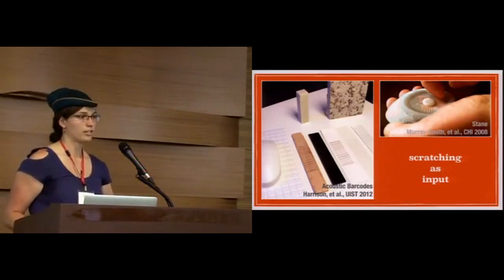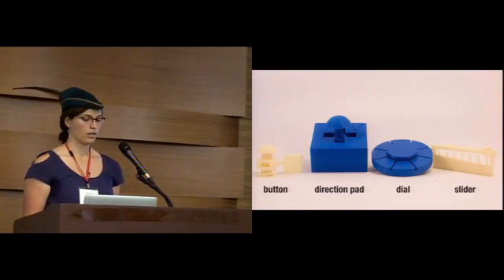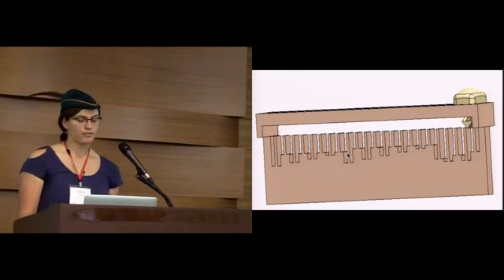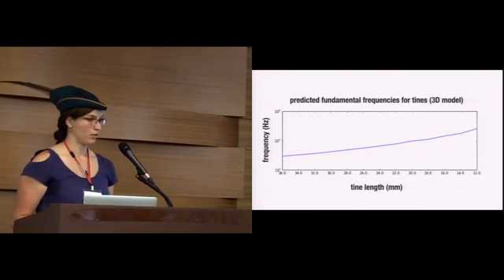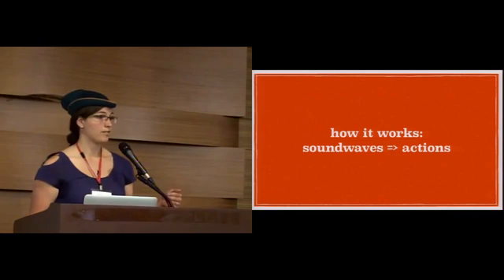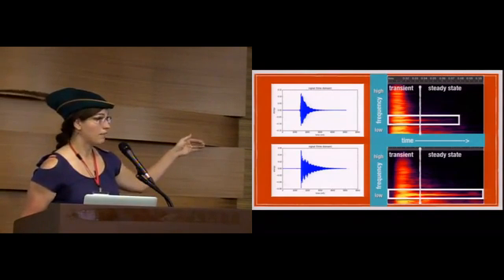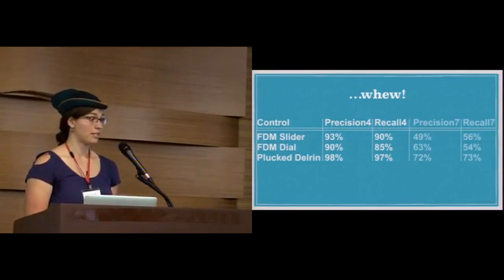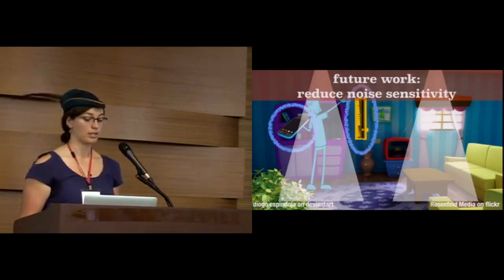Lamello: Passive Acoustic Sensing for Tangible Input Components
Valkyrie Savage, Andrew Head, Bj�rn Hartmann, Dan B. Goldman, Gautham Mysore, Wilmot Li

Session: Tangible Interactions

Abstract
"We describe Lamello, an approach for creating tangible input components that recognize user interaction via passive acoustic sensing. Lamello employs comb-like structures with varying-length tines at interaction points (e.g., along slider paths). Moving a component generates tine strikes; a real-time audio processing pipeline analyzes the resultant sounds and emits high-level interaction events. Our main contributions are in the co-design of the tine structures, information encoding schemes, and audio analysis. We demonstrate 3D printed Lamello-powered buttons, sliders, and dials."